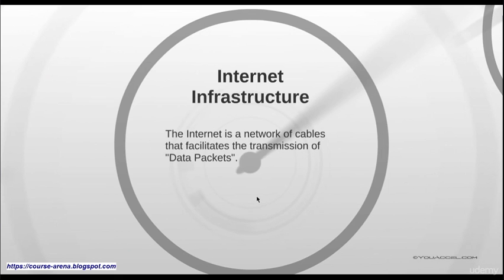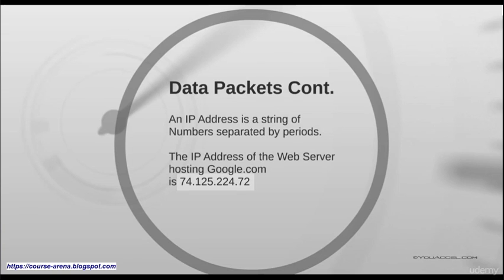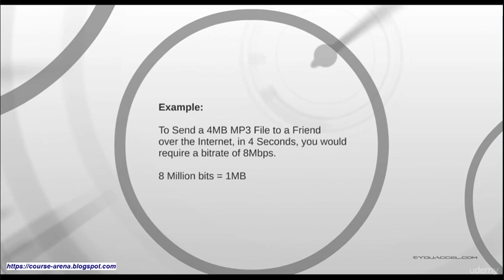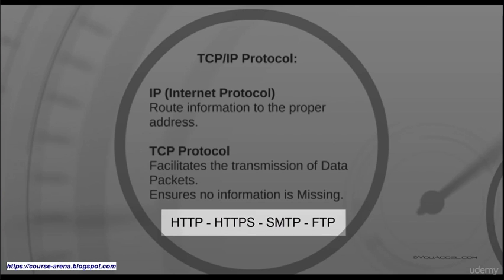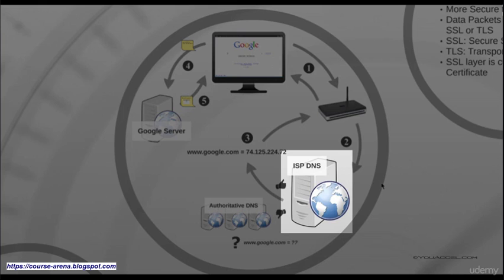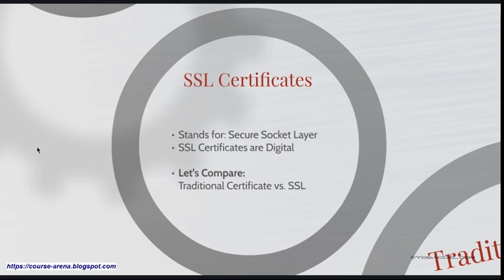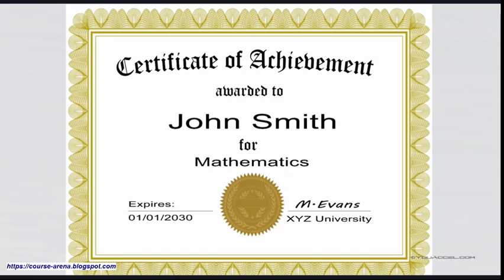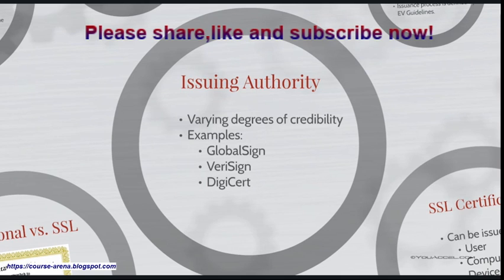Web Development Masterclass - Complete Certificate Course | Udemy course preview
Understand the essentials of Local and Wide Area Networks
Setup a basic network.
Register a domain name with Domain Privacy
Forward a domain, renew and administer a domain
Configure Nameservers and DNS Zone Files
Create and Configure a Testing server on a Local Windows or MAC System.
Configure a Production web server on popular cloud hosting platforms.
Create disk backups and install disk images on a virtual server
Setup Ubuntu on a Virtual Machine
Install and configure WAMP for Windows
Install and configure MAMP for MAC
Administer a remote server using PuTTY or Terminal
Proficiently navigate the Linode Virtual Server Dashboard
Configure Security Settings on a Virtual Ubuntu Server
Scale a virtual server up and down depending on needs
Install LAMP Stack (Linux, Apache, MySQL, PHP, PhpMyAdmin) on a local and remote server
Setup users and access privileges on an Ubuntu server
Upload files using FileZilla FTP Client
Proficiently Program in HTML, CSS, JavaScript, jQuery, Bootstrap, PHP, and AJAX
Create mobile responsive web applications using Bootstrap
Create unique animated objects using jQuery
Create and administer MySQL databases using PhpMyAdmin
Create Web-based Login Authentication using PHP and MySQL
Create the famous "Google Search Suggest" Feature using AJAX and PHP
Create server and client side validation algorithms for web forms.

You can also use to access this course directly